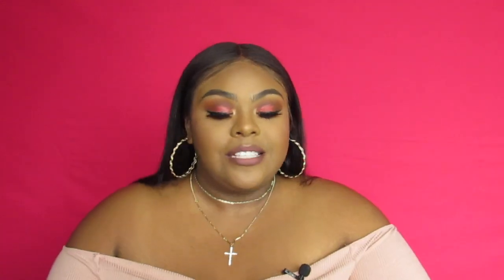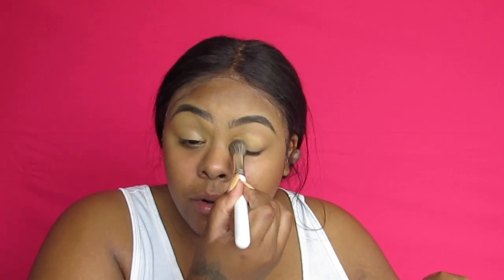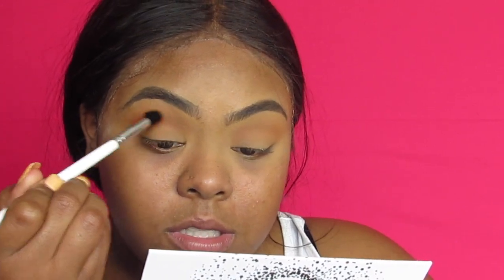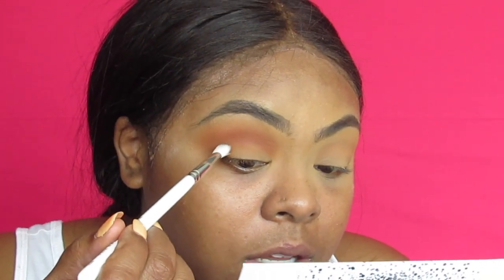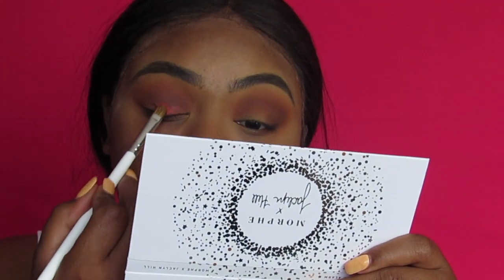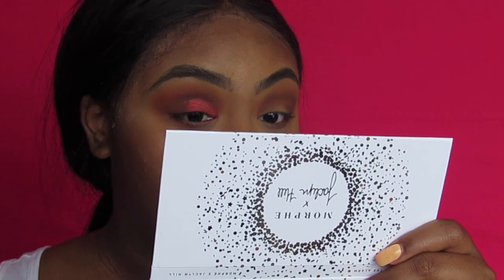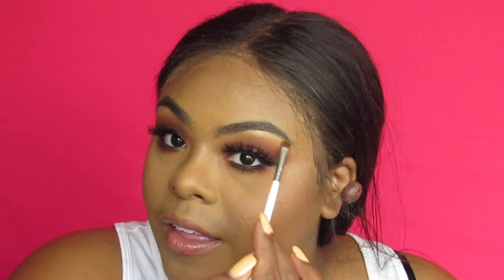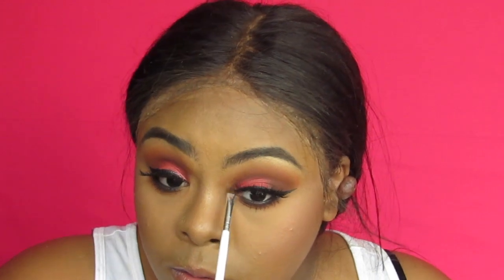DO I LIKE IT |Jaclyn Hill Vault & Master Brush Collection| MJ GLAM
What’s up y’all in today’s video we will be checking out the Jaclyn Hill Vault collection and the Master Collection So stay tuned if you guys want to know how I feel about it and if you also want to see the looks that I come up with using all four pallets this will be like a mini series typing of thing. See you in my next upload.

The Vault Collection is $49.00
Sold separately at $15.00 each

The Master Collection (24 Eye & Face Brushes) is retailing at $165.00

Face Master (5 Face Brushes) retailing at $58.00

Eye Master (8 Eye Brushes) retailing at $42.00

Eyes
Ring The Alarm Palette
RUSH
ALERT
SECRET
BOMB ASS
La Girl GelGlide (very black)

Face
Primer LA Girl Pro Prep
Anastasia Beverly Hills stick Foundation (cool golden)
 Maybelline Better Skin Concealer (deep/medium)
Ben Nye Banana Luxury Powder
Sephora Microsmooth Powder (mahogany)
Anastasia Beverly Hills Bronzer (mahogany)
NYX Ombre Blush (soft flush)

Lips
NK lip pencil (coffee)
Too Faced Melted Matte (sell out)